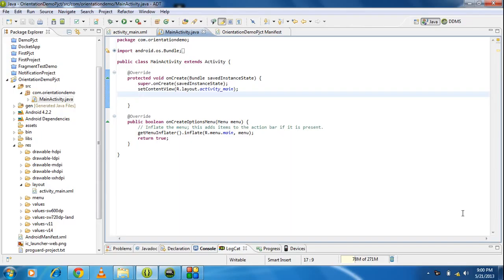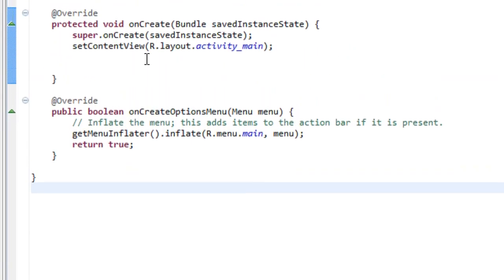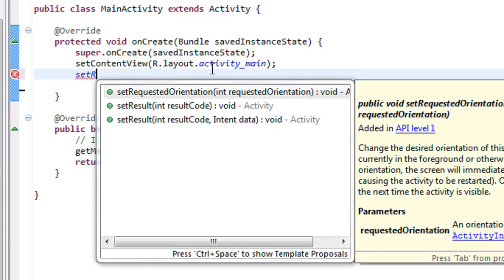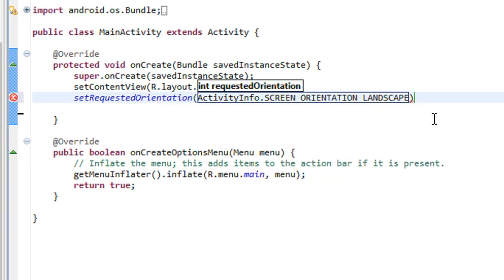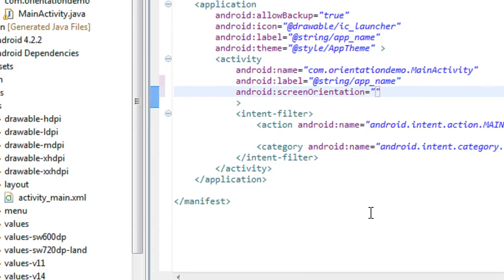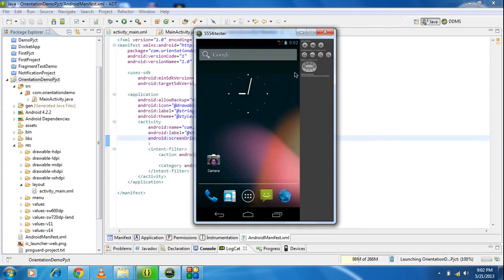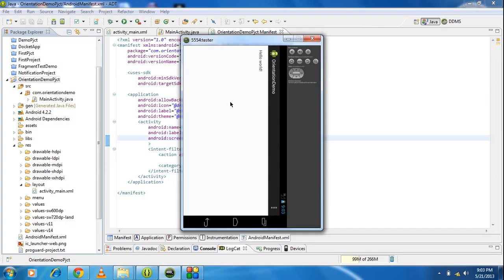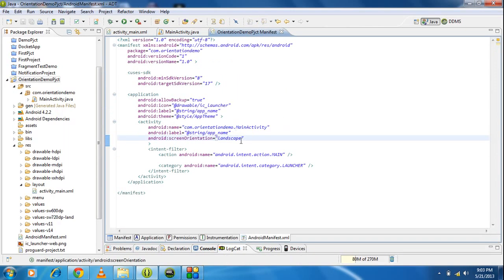android tutorial for beginners 32 control orientation